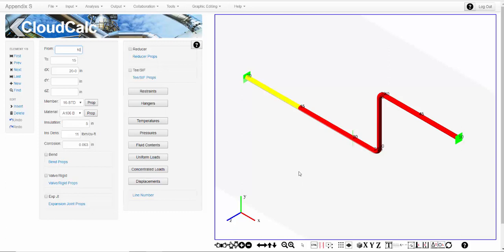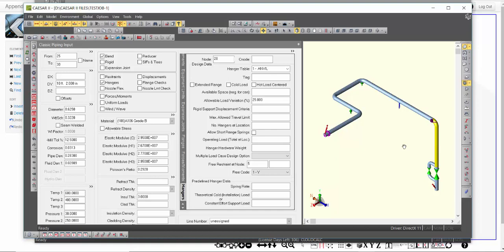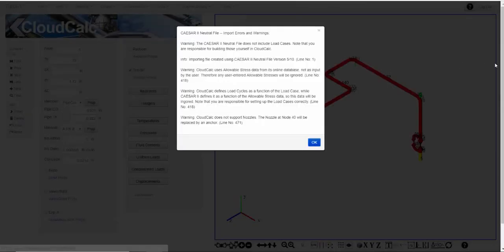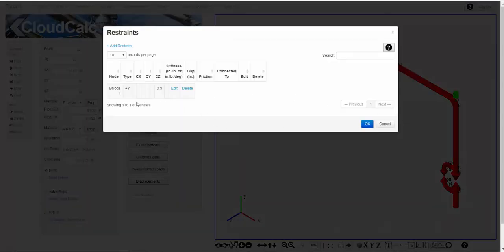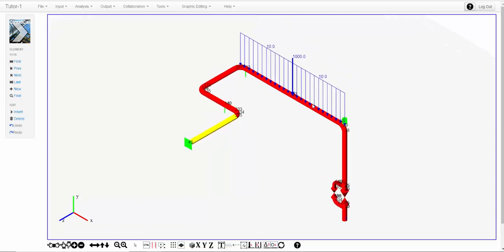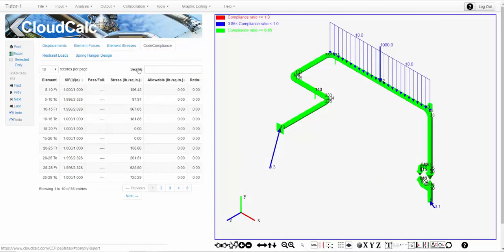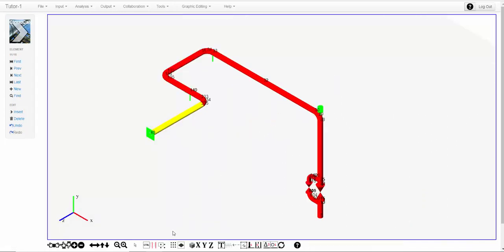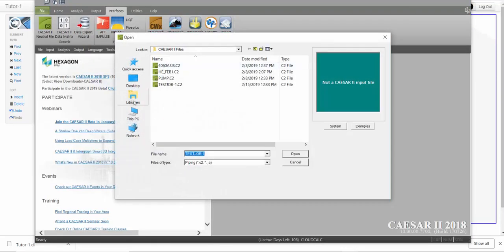5 - CAESAR II Import Export In CloudCalc Pipe Stress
This video gives an overview of how to interface CAESAR II Pipe Stress with the CloudCalc Pipe Stress program -- Pipe Stress Analysis on the Cloud.